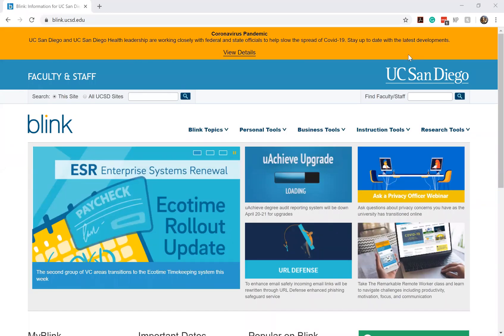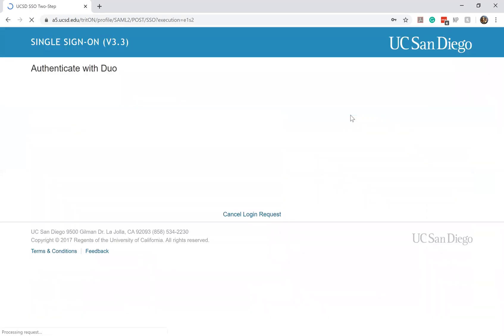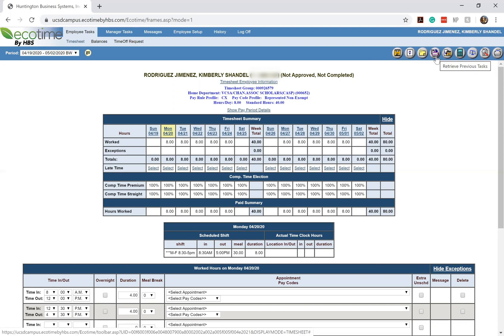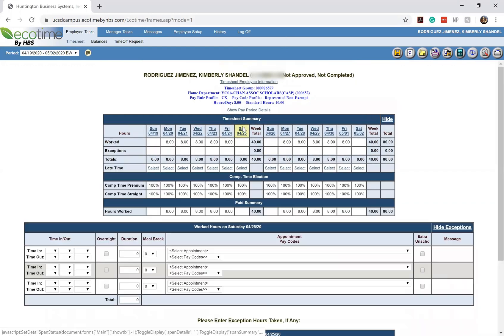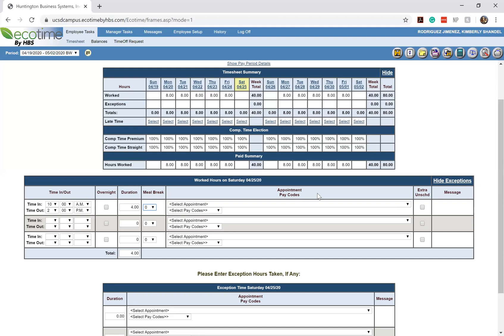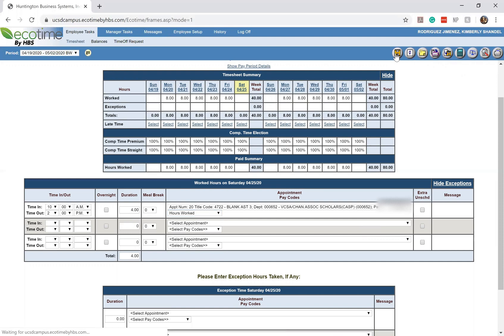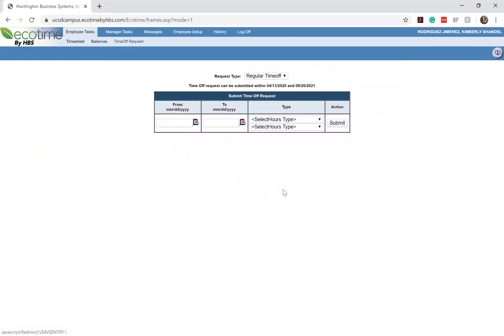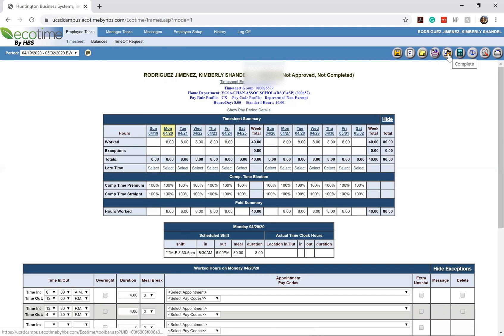EcoTime Student Staff Tutorial 2020 | Chancellor's Associates Scholars Program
A brief overview of EcoTime timekeeping system for student staff on how to log in and submit hours for biweekly employees.

Please provide video credit to the Chancellor's Associates Scholars Program (CASP).